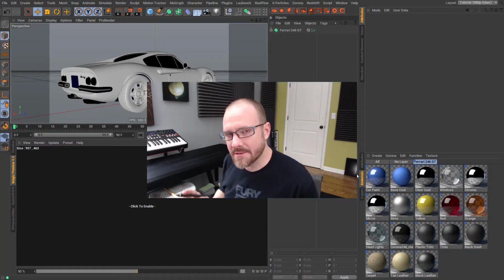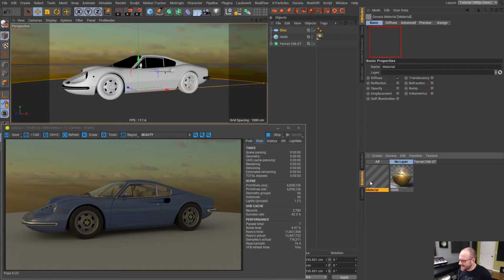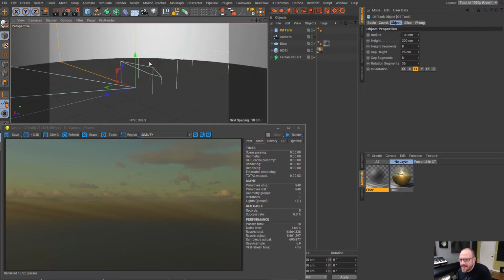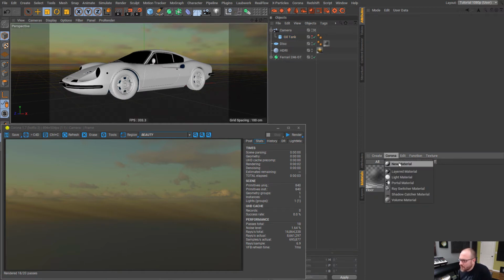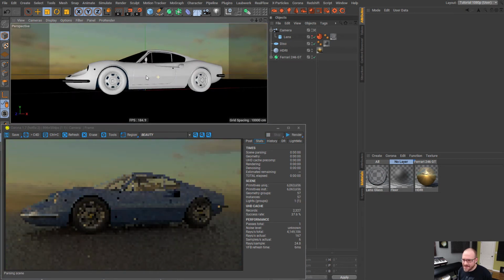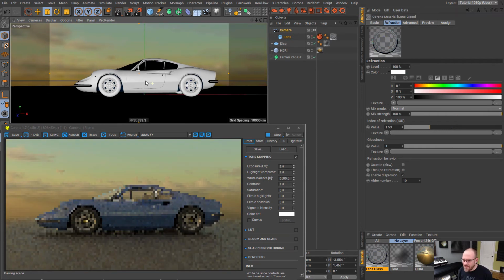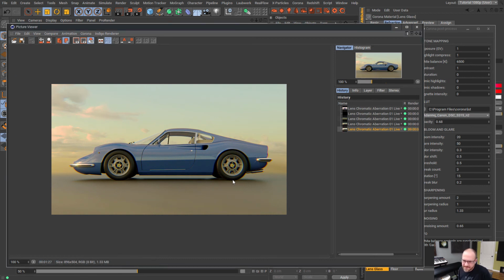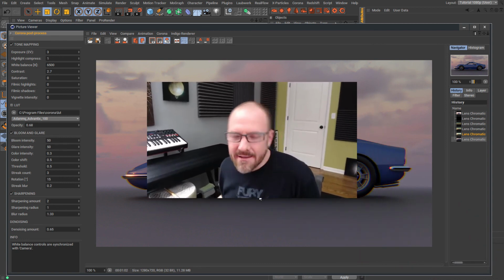Real Chromatic Aberration with Corona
In this super fantastic free tutorial, you will learn how to simulate a chromatic aberration effect by placing a 3D camera lens in front of a 3d camera.